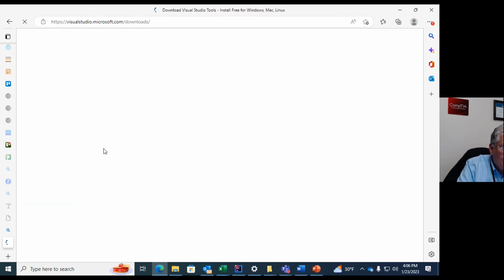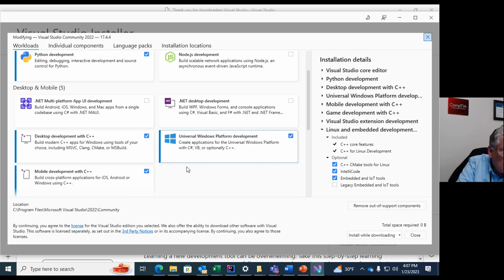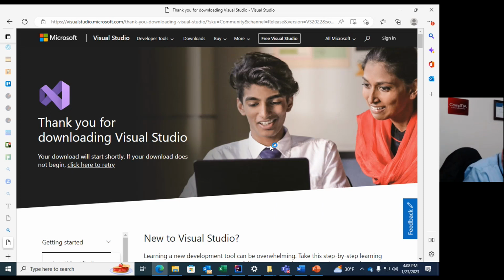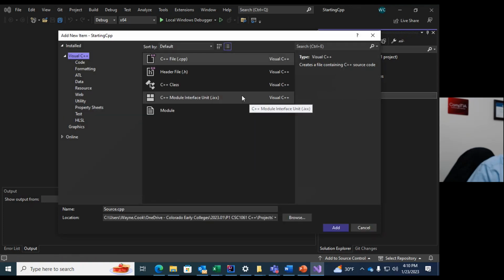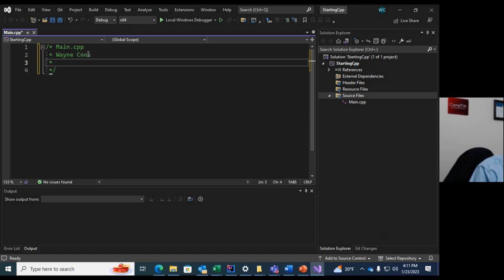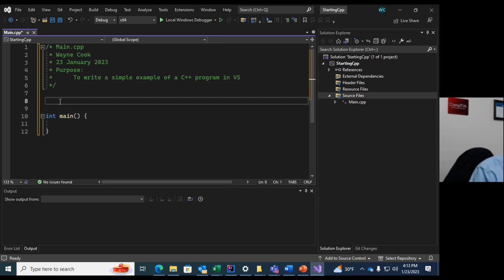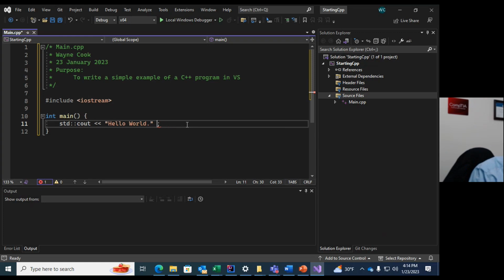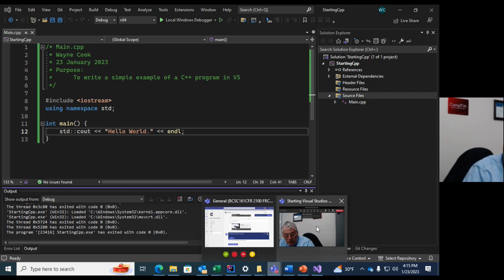Starting Visual Studios Community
This is a brief overview of how to download and start up Visual Studio Community Edition